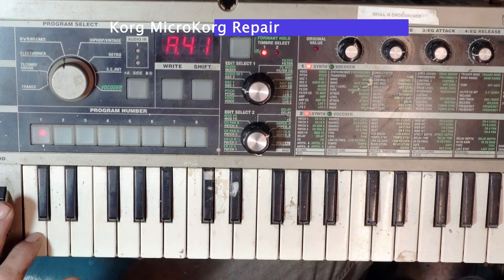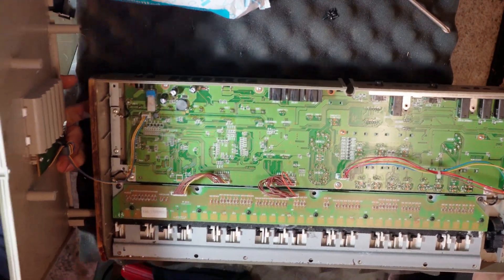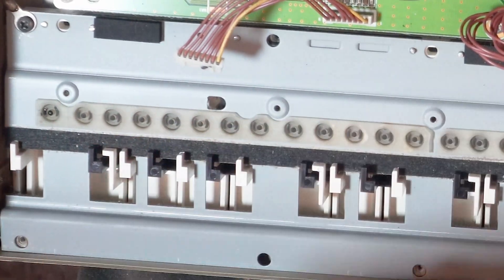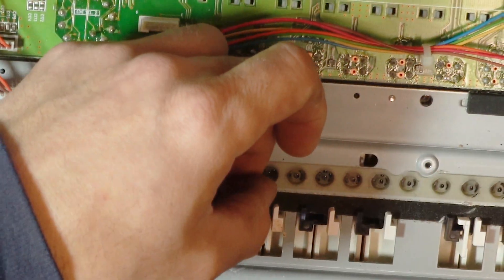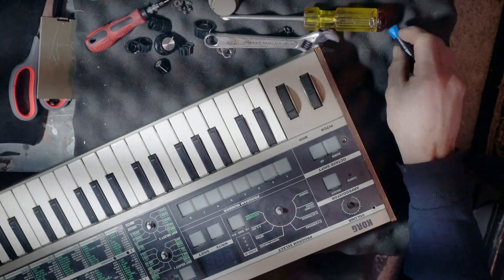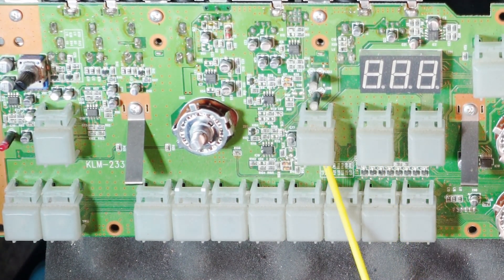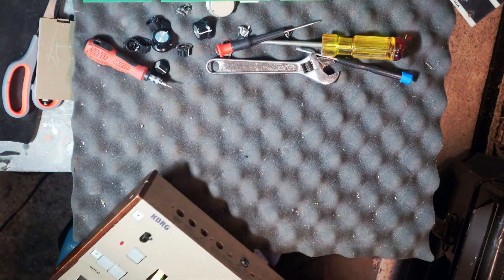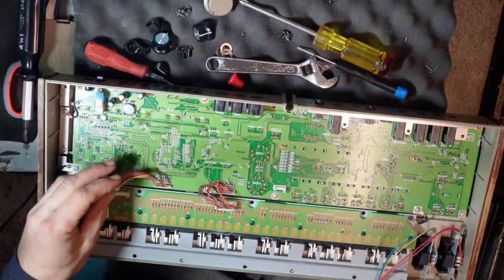Korg MicroKorg Repair with Graphite Paint and DeoxIT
Korg MicroKorg Repair with DeoxIT and Graphite Paint.
Fixing 2 bad keys and 6 bad buttons with no new parts or solder.
In many cases these older electronic instruments will fail due to oxidization over time.  All they need is to have the conductive surfaces cleaned up.
In this video I'm  showing this proses from start to finish.
0:00 intro
0:53 surface cleaning
1:30 disassemble
3:48 graphite paint for key repair
8:15 DeoxIT for buttons repair
9:44 reassemble
10:30 reassemble explanation